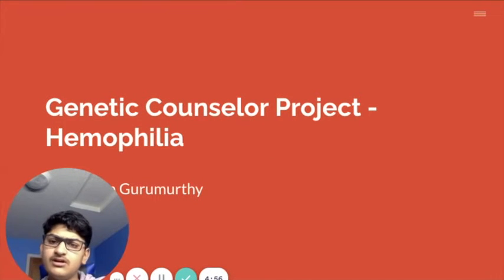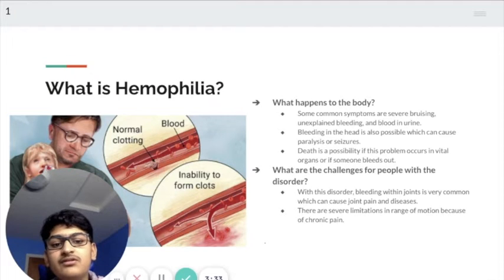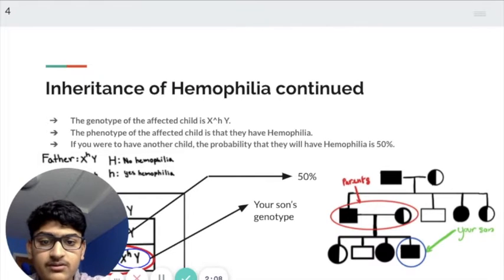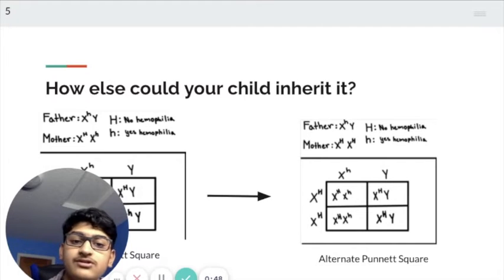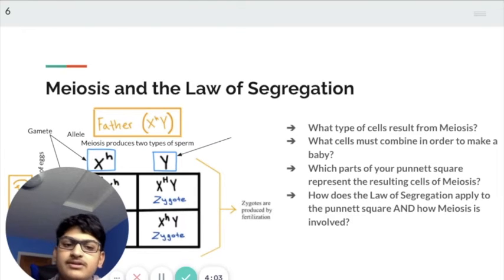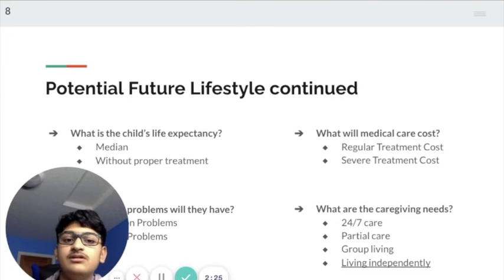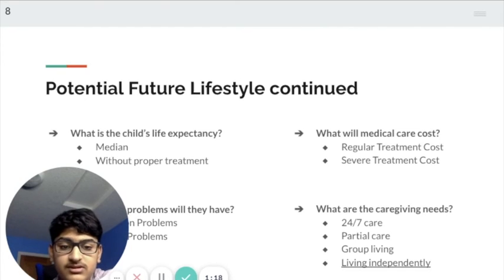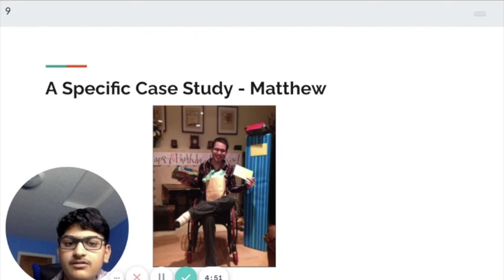Genetic Counselor Project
Hemophilia